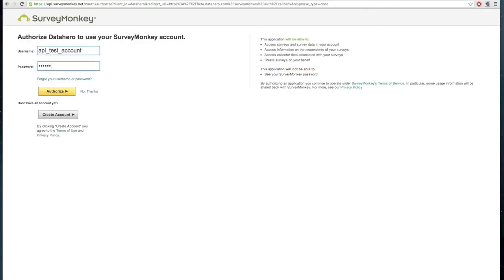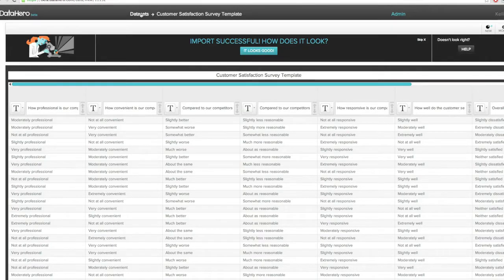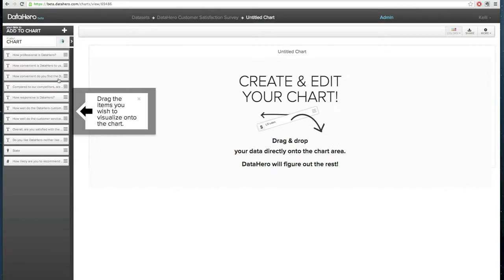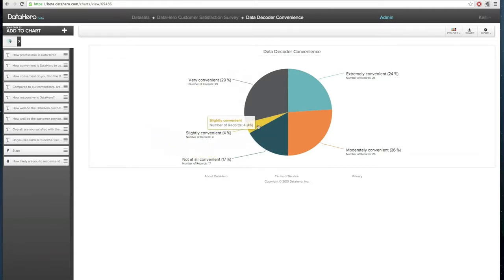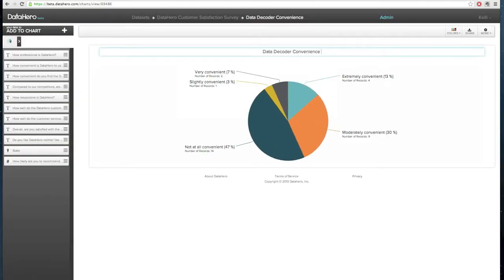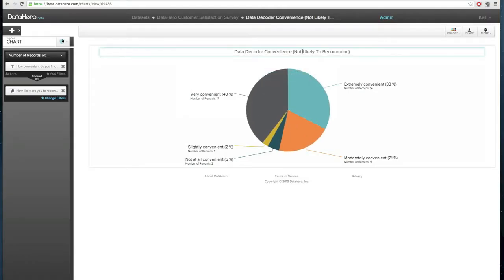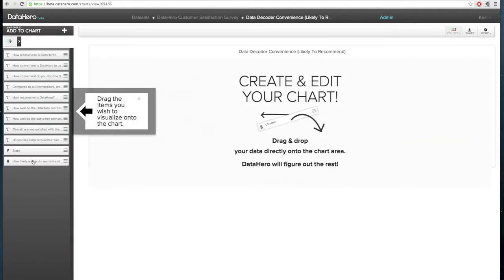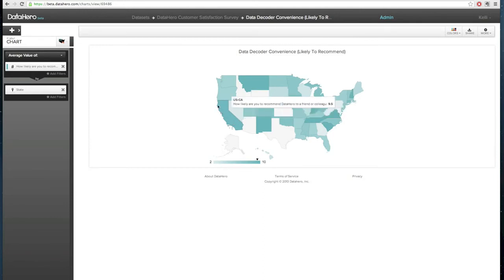Visualize Your SurveyMonkey Data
Connect your SurveyMonkey account to DataHero -- here's how.